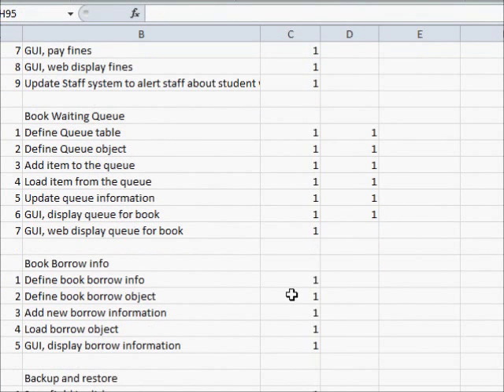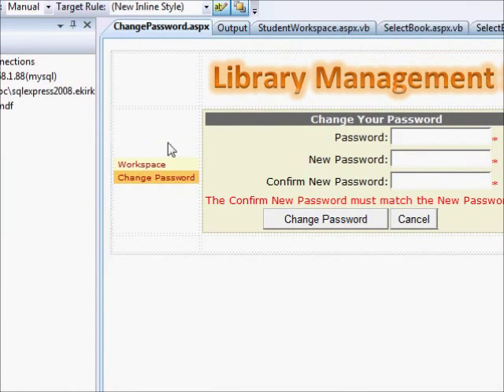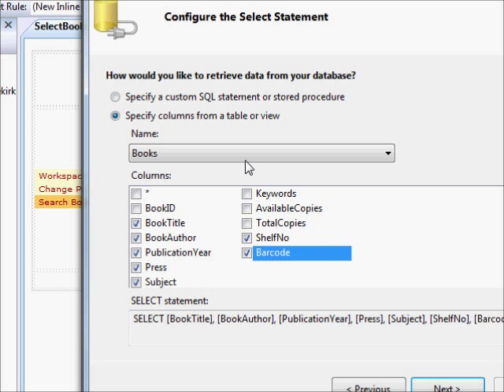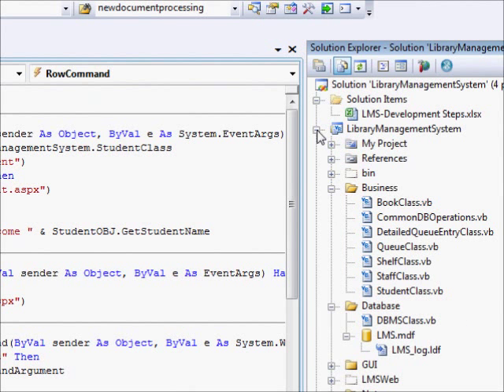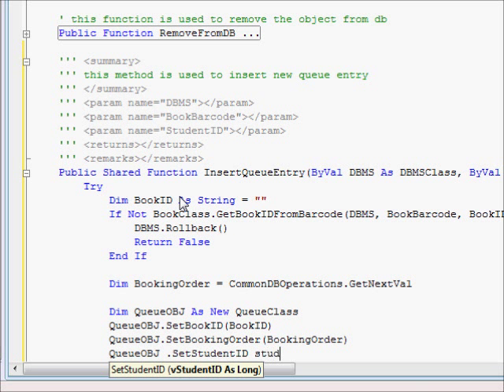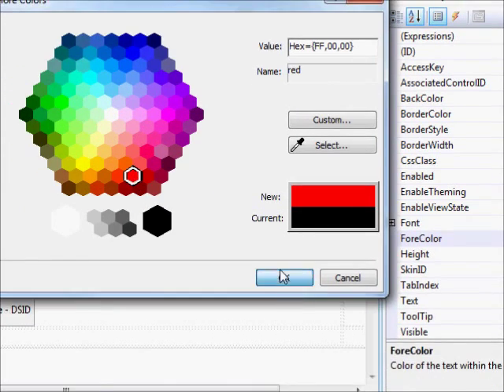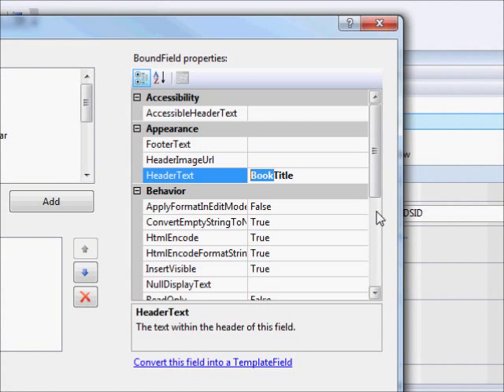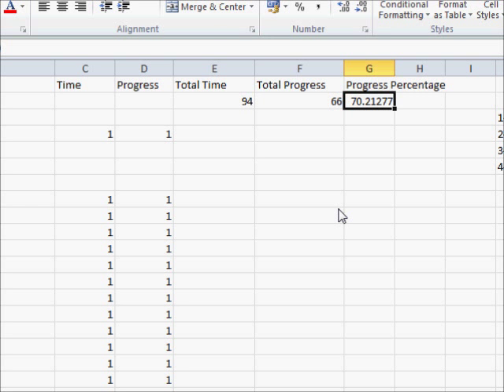Library Management System Part 19: Requesting books via web gui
This is the 19th tutorial about how to build a library management system using asp.net and vb.net. Check out the website to download the updated source code.